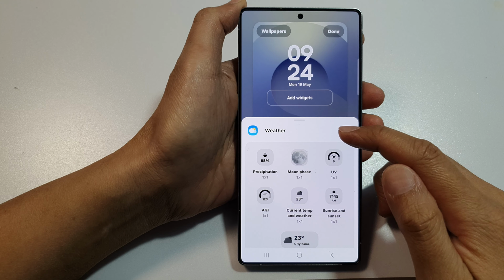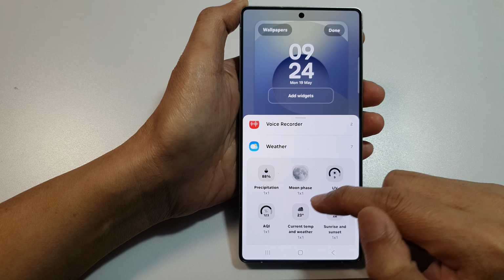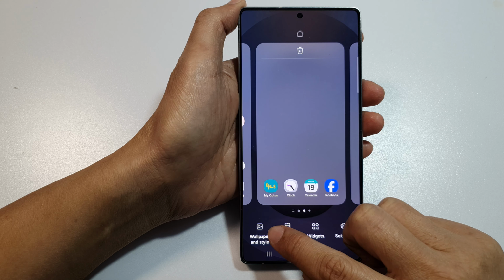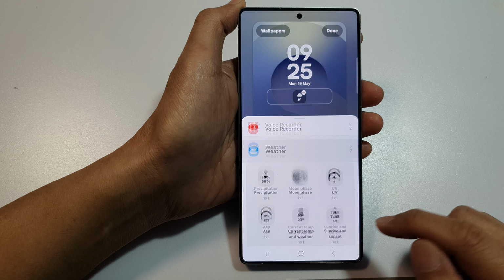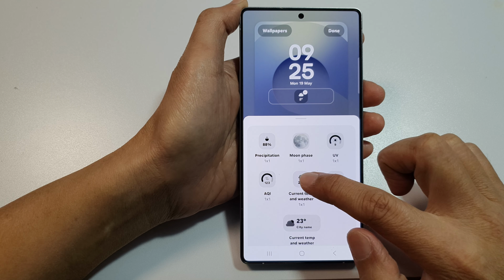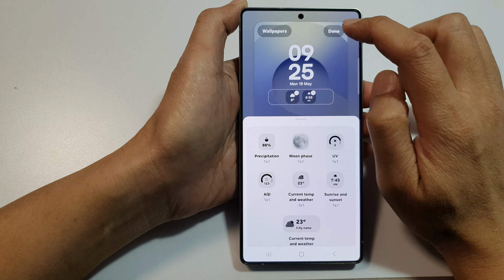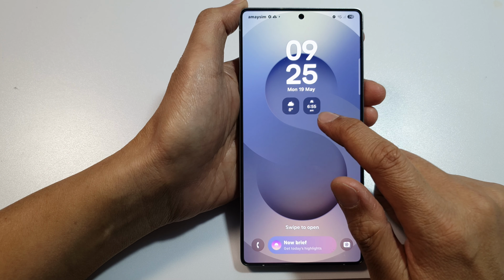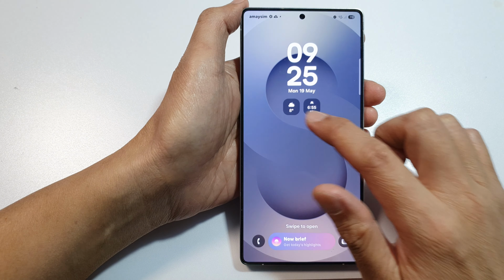🌤️ How to Add Weather Widget on Lock Screen Galaxy S25 – Stay Updated Instantly!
Want live weather updates right on your Galaxy S25/S25+/Ultra lock screen? This step-by-step guide shows you how to quickly add the weather widget so your forecast is always visible without unlocking your phone. Whether you're heading out or planning your day, this quick customization boosts your phone’s usefulness with just a few taps!

🛠️ Step-by-Step Instructions:
Step 1: Wake up your phone, then tap and hold on the Lock Screen
Step 2: Tap on Edit
Step 3: Tap on the Widgets panel (usually shown as a + icon or widget area)
Step 4: Scroll and tap to enable the Weather widget
Step 5: Tap Done to save changes
Step 6: Lock your phone to see the new Weather widget in action!

📌 This video also covers topics:
✅ How to customize lock screen widgets on Galaxy S25
✅ Add and rearrange widgets on Samsung lock screen
✅ Enable weather info on Always On Display and lock screen